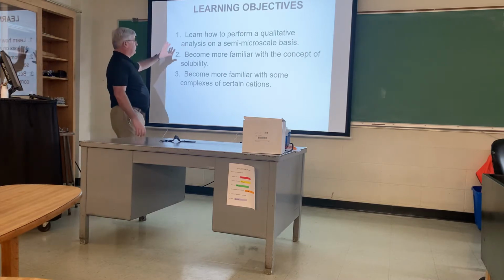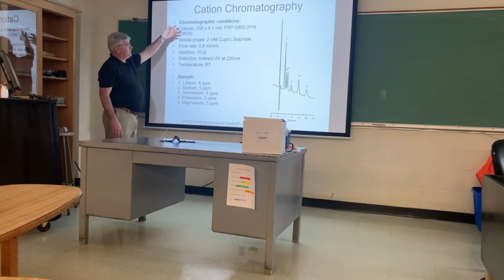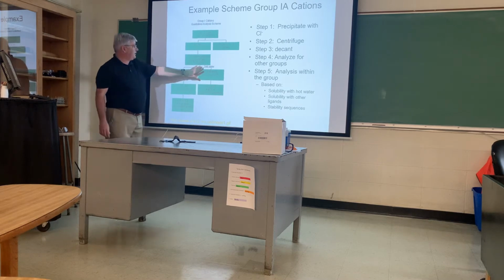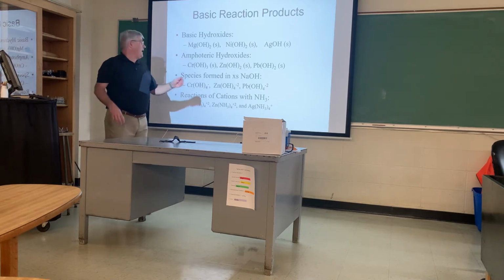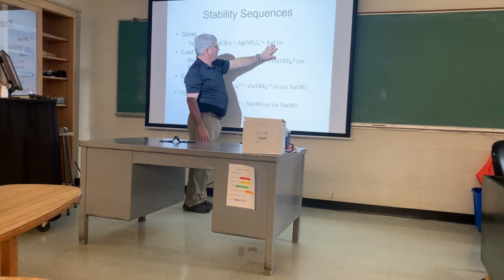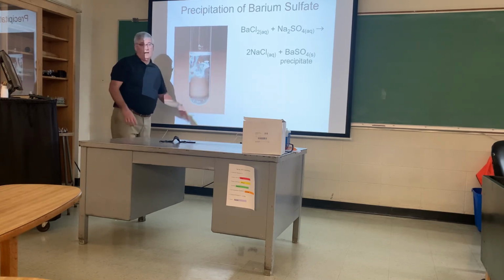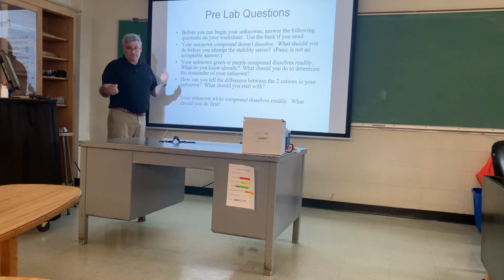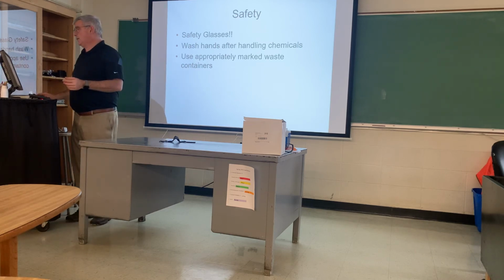CofO CHE124 Lab Qualitative Analysis Lecture